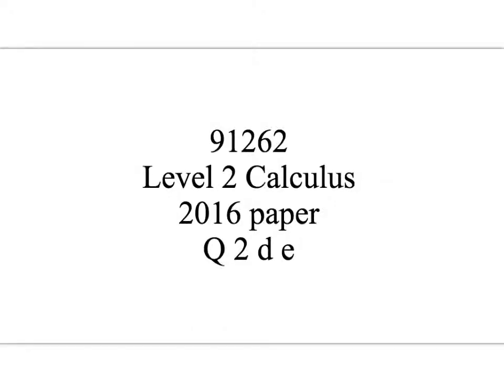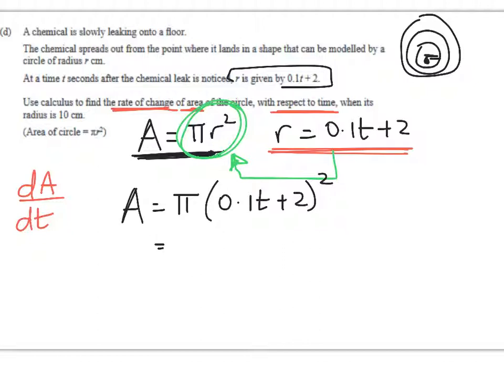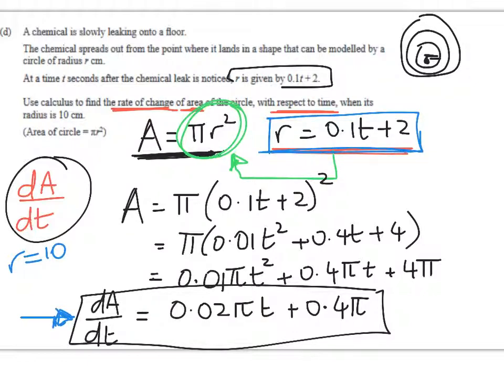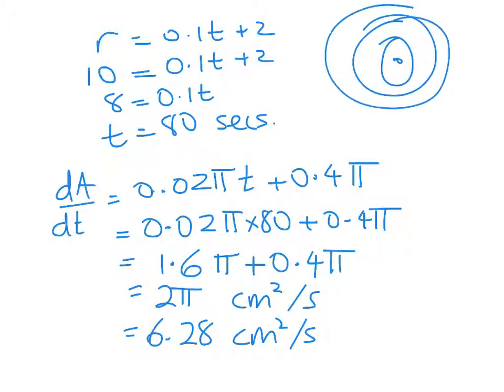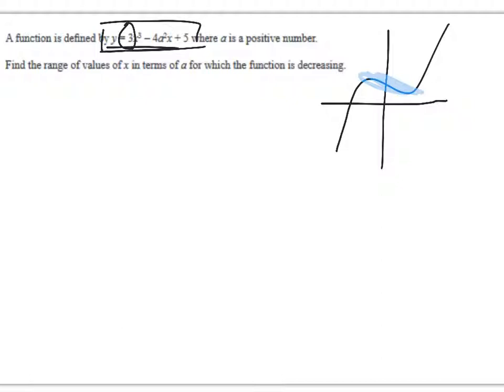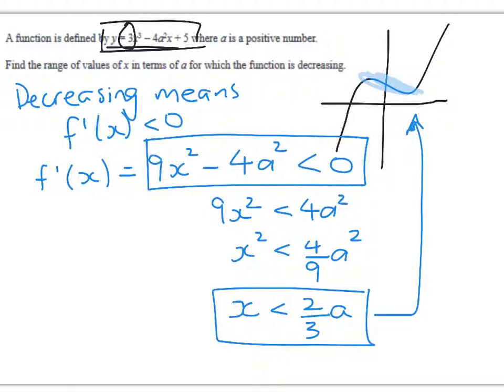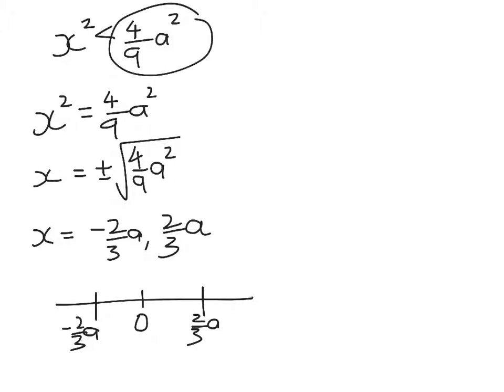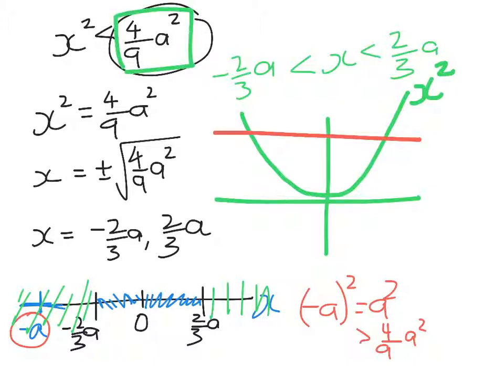L2 Calculus 2016 Q2 d e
Two Excellence questions. Rate of change problem. Decreasing function. Quadratic inequality.